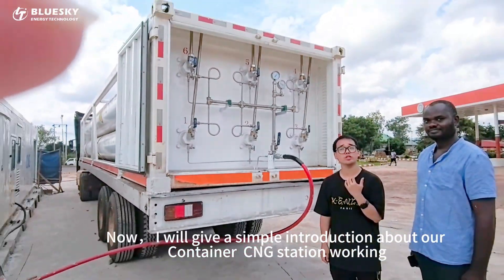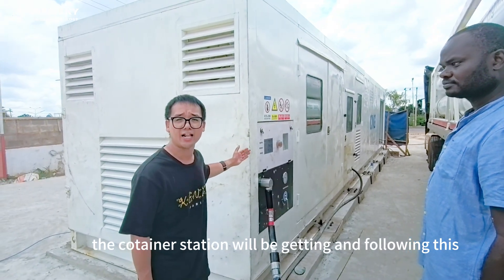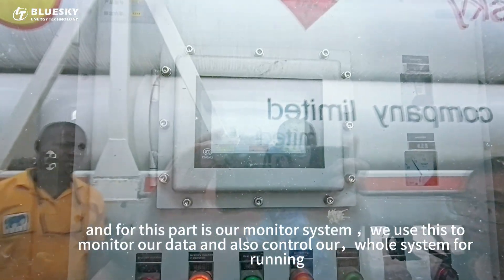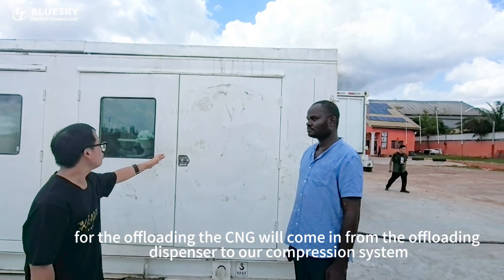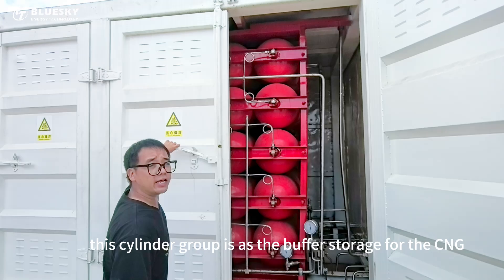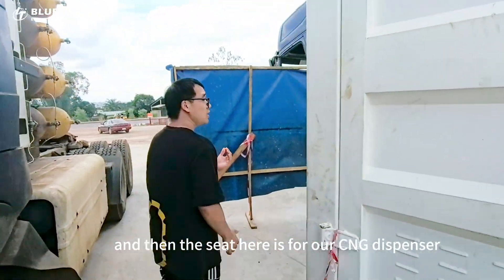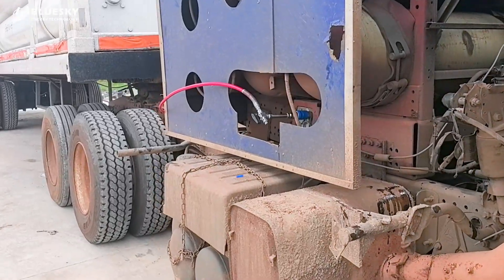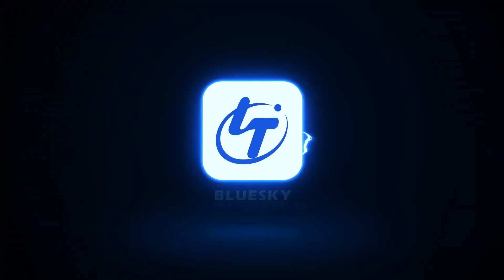Mobile CNG fueling station in Nigeria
The main body of the Mobile CNG fueling station is a robust, weather-resistant container, meticulously designed to withstand various environmental conditions.
This container can be seamlessly fixed onto a sturdy container trailer, enabling rapid movement and efficient long-distance transportation. Upon deployment, the mobile unit allows simultaneous refueling of CNG vehicles positioned on either side, significantly enhancing operational efficiency.
The sleek, high-pressure tanks within the station store compressed natural gas (CNG), ensuring a steady supply of fuel. However, when the CNG levels in the tanks deplete, the system is equipped with a sophisticated gas unloading column.
This column facilitates the replenishment process by connecting to external CNG sources, ensuring uninterrupted service and continuous operation of the fueling station.